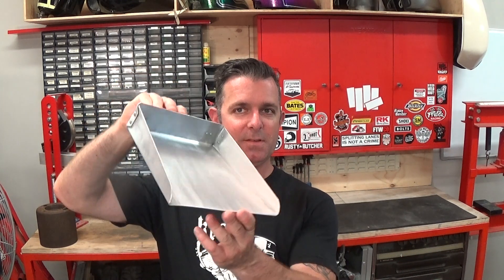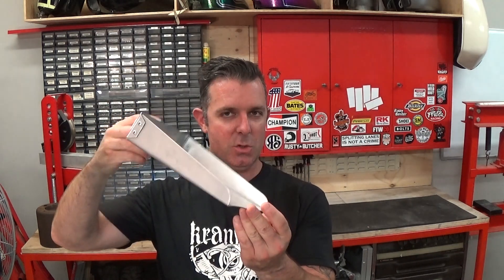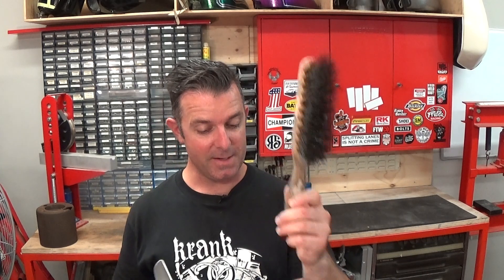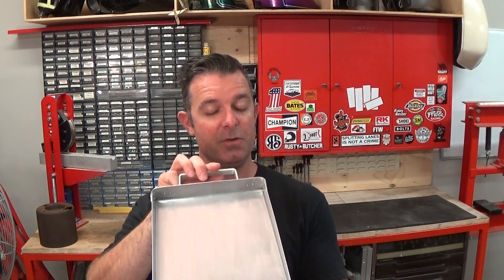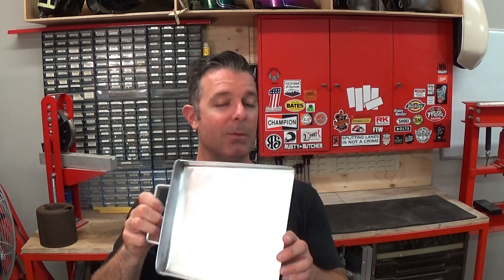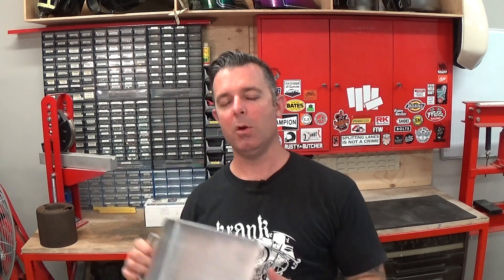January 2018 Metalworking Challenge!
⬇⬇⬇⬇ Click 'Show More' to expand ⬇⬇⬇⬇

Lets learn together! Want to build your skills? Join the January Metalworking Challenge! Build something useful for your shop (a metal dustpan), and learn some new skills. Want to join in?

1. Watch the build video.
2. Build your version of the dustpan.
3. Take a few photos of the completed item.
4. and post pics of your completed dustpan.

Best one wins a Krank Engineering t-shirt (shipped worldwide) on 1 February.

RULES:
1. It has to be a dustpan.
2. You have to make it yourself out of metal
3. Size, shape, finish, construction method etc is totally up to you.

I believe anyone can build their own custom motorcycle. I believe you should enjoy that sense of satisfaction that comes from creating something with your own hands. I believe you don’t have to pay someone else to do it.

So now I teach people how to build custom motorcycles by helping them build skills and confidence with my articles and training videos.  I provide better technical information for custom motorcycle builders. And I shorten the learning curve getting you there.

Rather than having to spend thousands of dollars at a commercial shop, I can teach you to do as much or as little as you want.